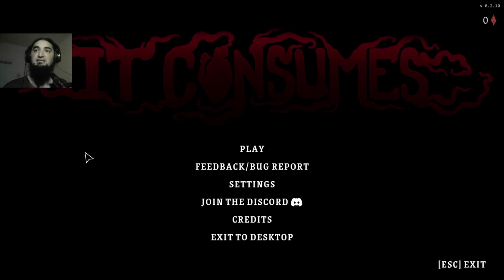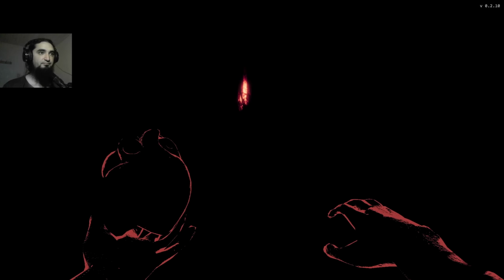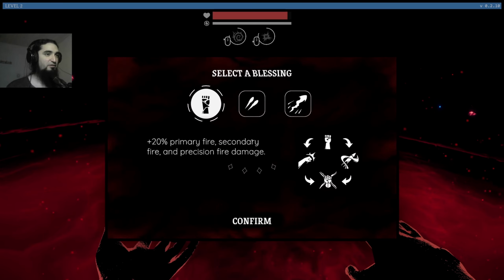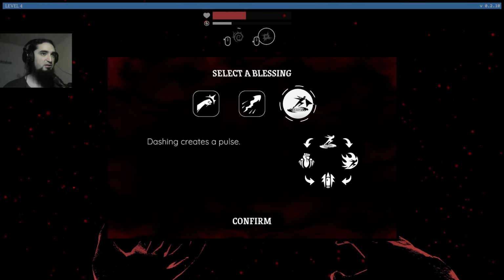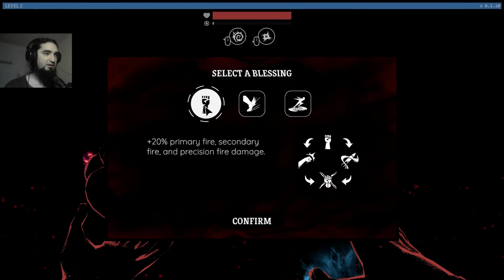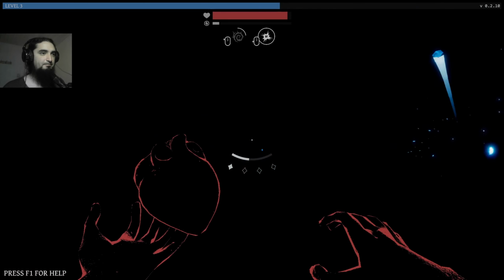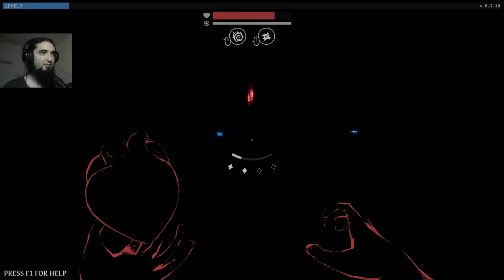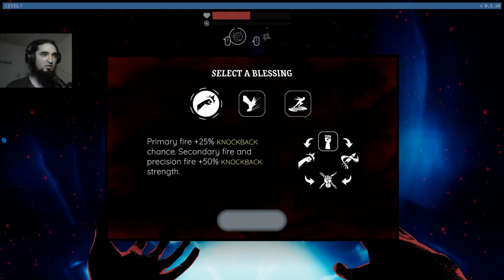Devil Daggers Meets Vampire Survivors In The Dark | It Consumes demo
Hello everyone! This was another demo I played during the Lovecraftian Steam Event. This is It Consumes, an FPS roguelite that basically is Devil Daggers in the dark with the Vampire Survivors-like ugprade system and some meta-progression. I am not a huge fan, but I enjoyed the tension of being in the dark with the awesome sound design, reminded me a lot to Disfigure too. I think a lot of people would really enjoy playing this.